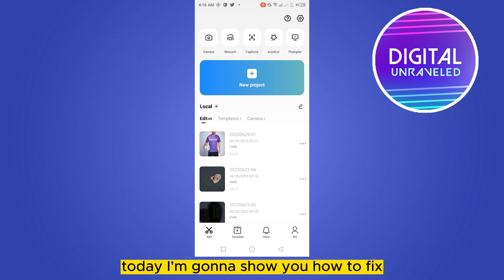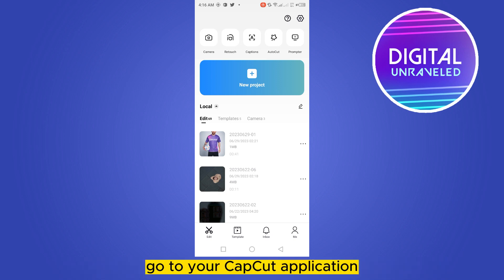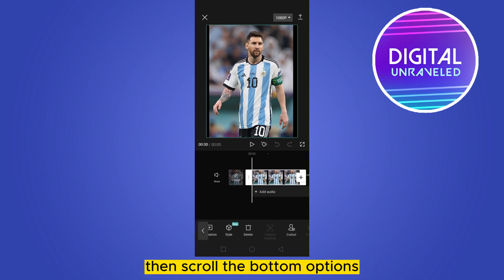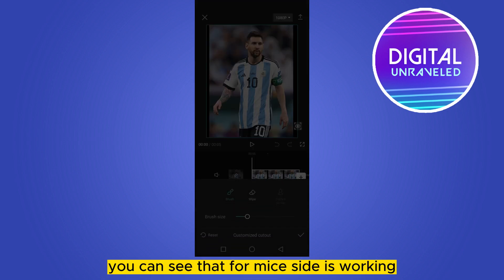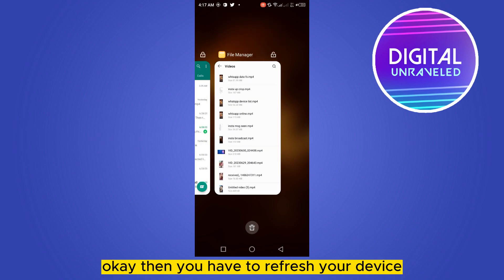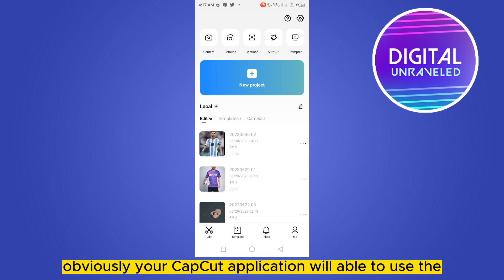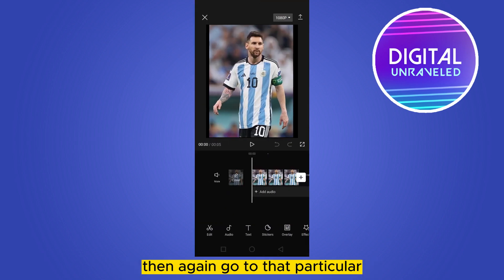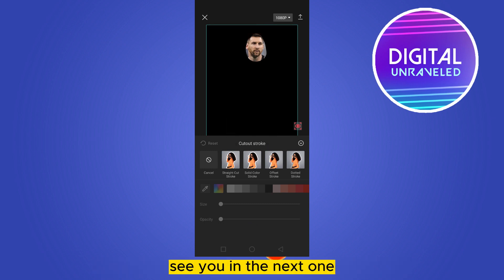Capcut Customized Cutout Not Working (Solved)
Learn Capcut Customized Cutout Not Working